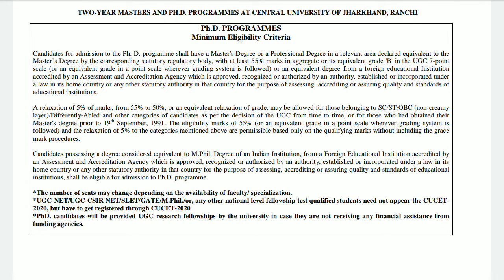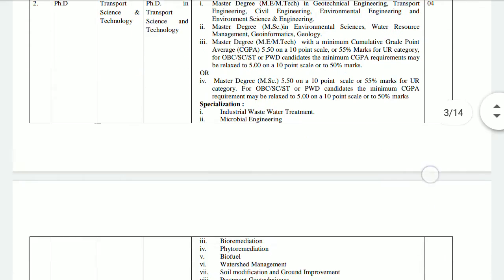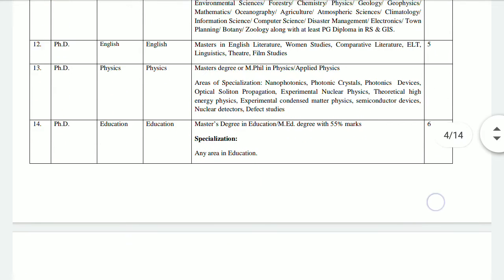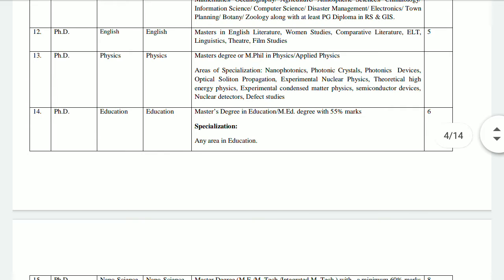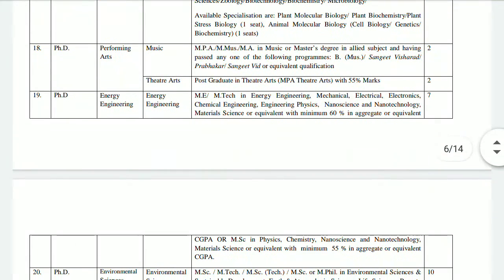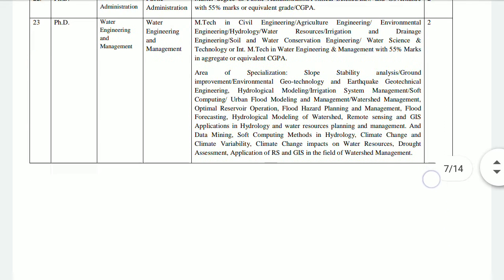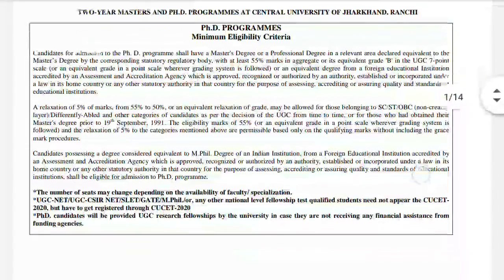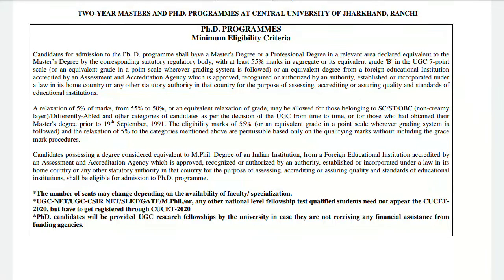Central University of Jharkhand || Revamp Ed || Ph.D Admission Notification